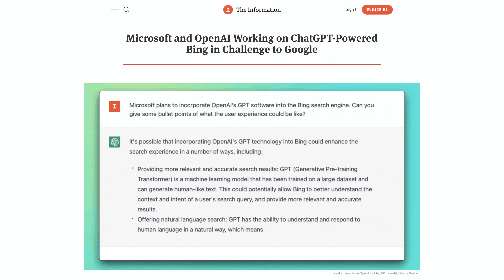Using ChatGPT for Product Management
Here’s how to use OpenAI’s ChatGPT to assist in product ideation, content writing, programming, and user testing.

Thumbnail: Created via Midjourney. Prompt: retrowave computer terminal matrix background --ar 3:2 Seed: 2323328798

Timestamps:
00:00 Intro
00:20 What is ChatGPT?
03:27 Finding a Product Idea
09:52 Developing User Personas & Product Descriptions
16:09 Building the Product
18:34 User Research
22:29 Is ChatGPT Going to Replace Product Roles?

- Microsoft and OpenAI Working on ChatGPT-Powered Bing in Challenge to Google